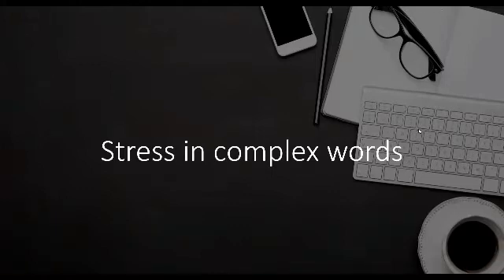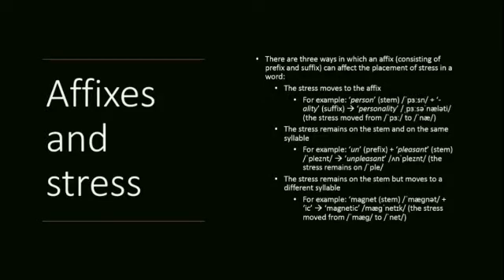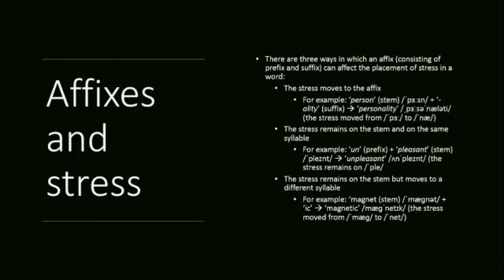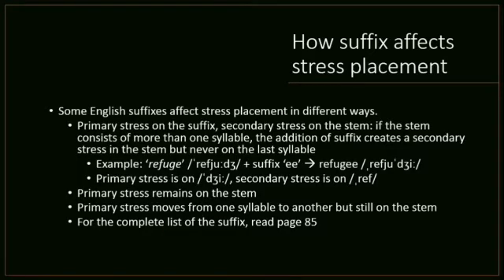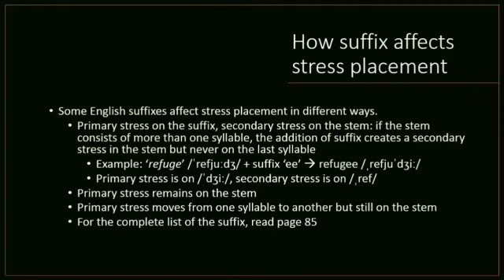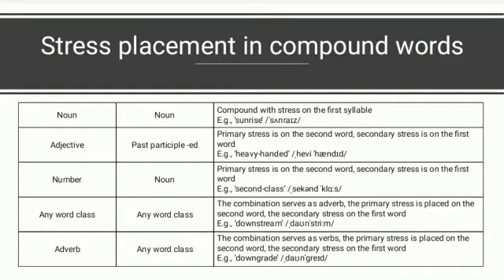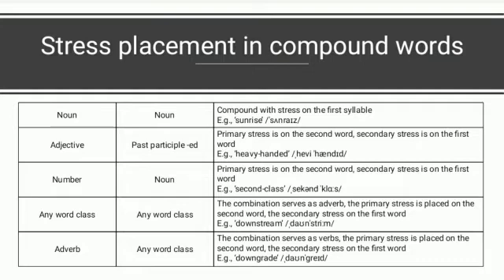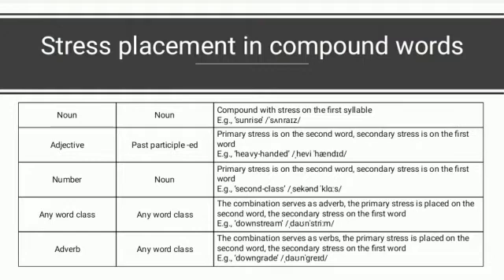Complex Stress Word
Presentasi Kelompok E mengenai materi Phoenetic